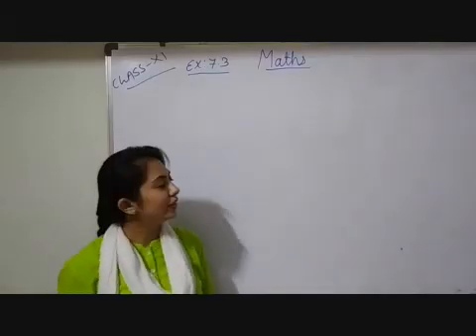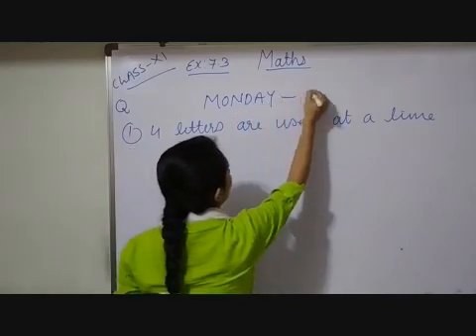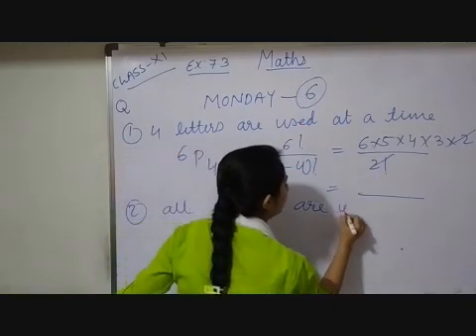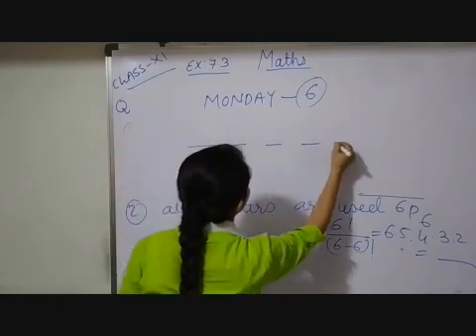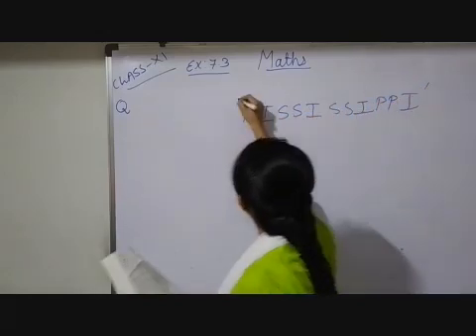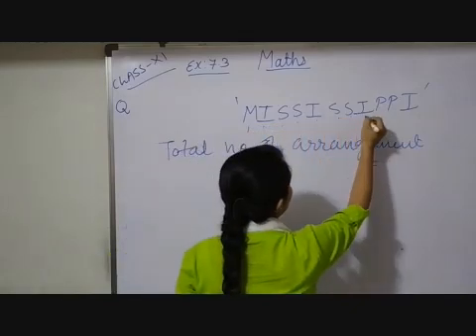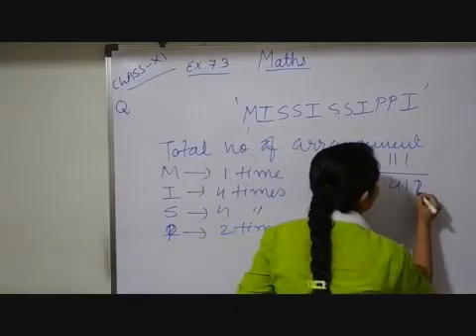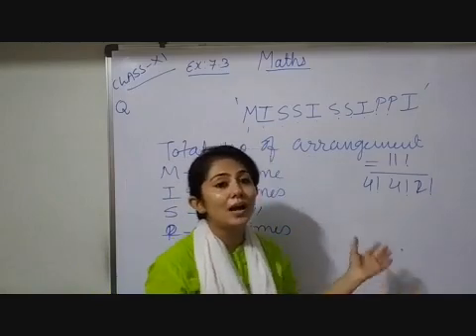XI Maths Chapter 7 Permutations & Combinations Part 6